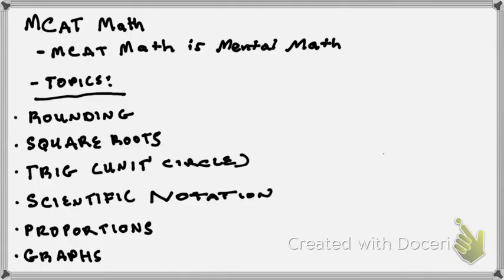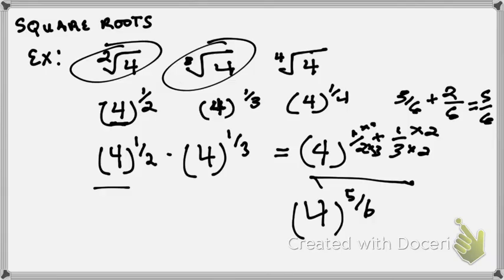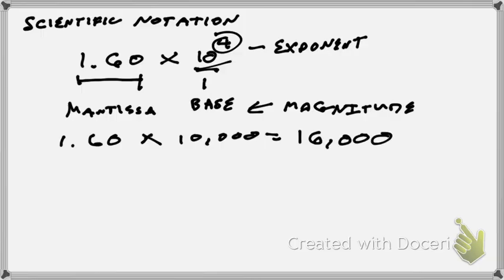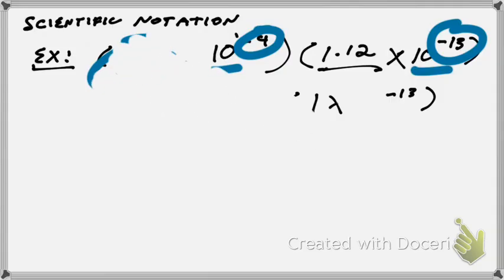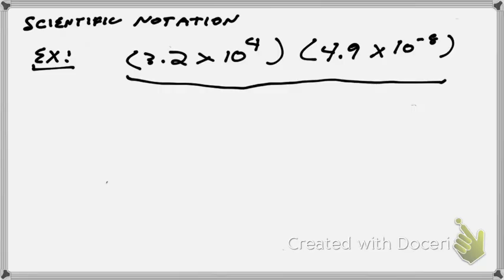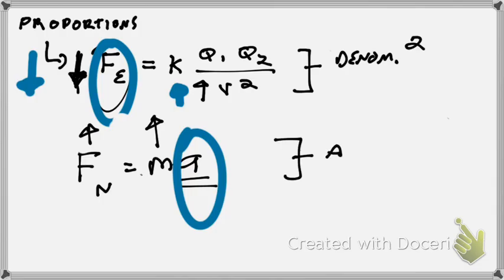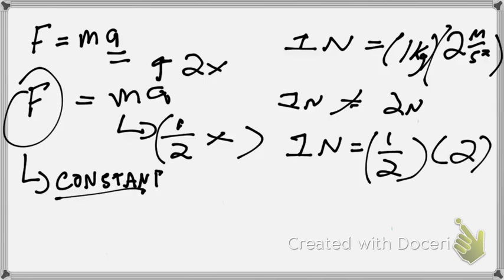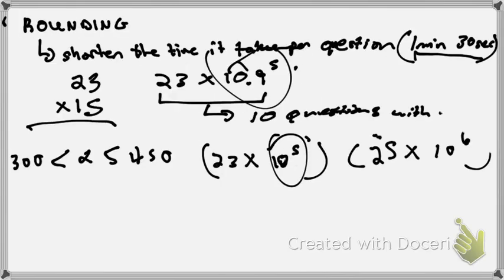MCAT Math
Easy to learn concepts in MCAT mental math with explanations made simple! Practice problems included!